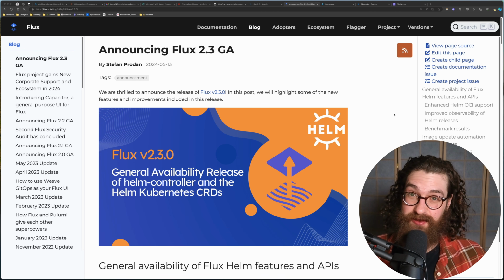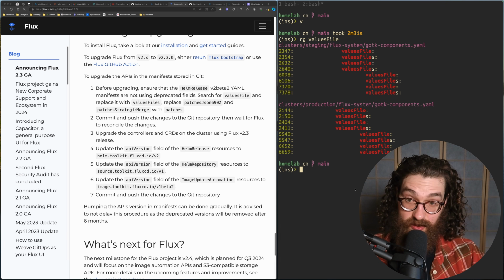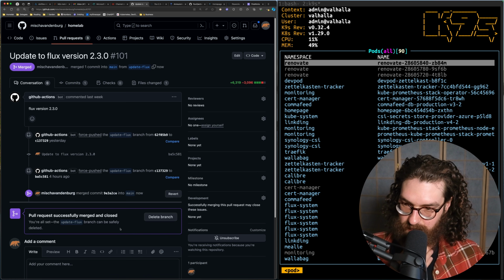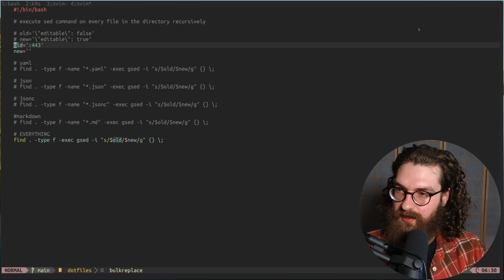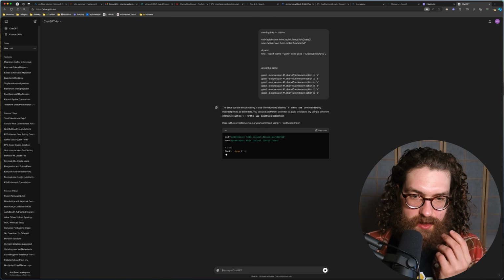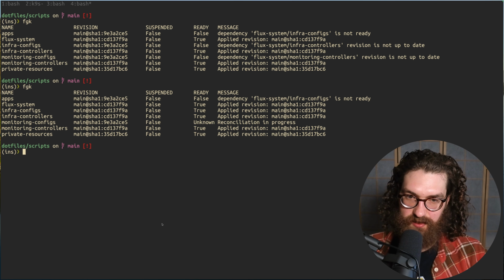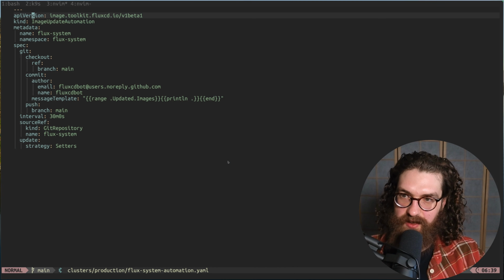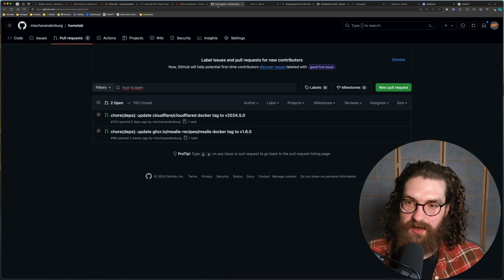Updating to Flux 2.3 GA - Kubernetes Homelab